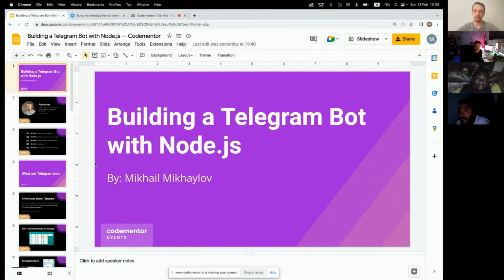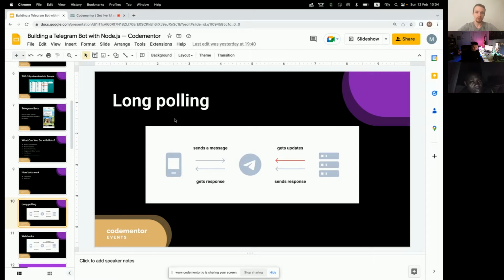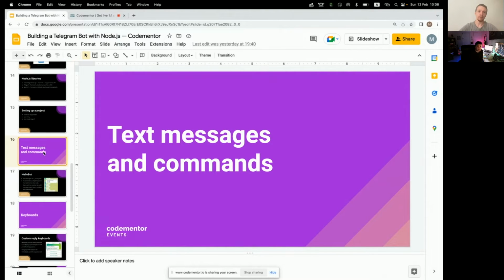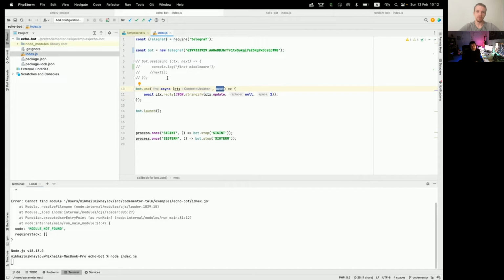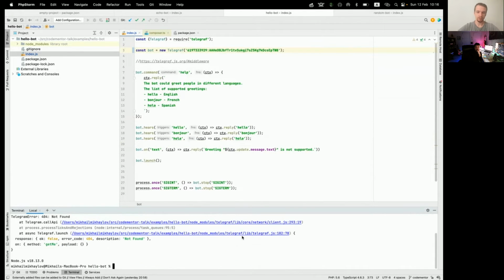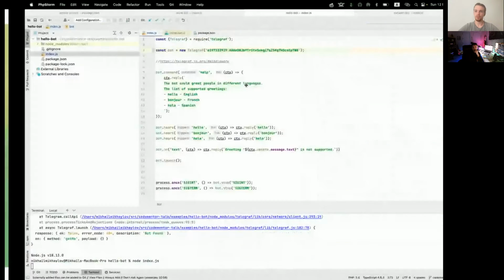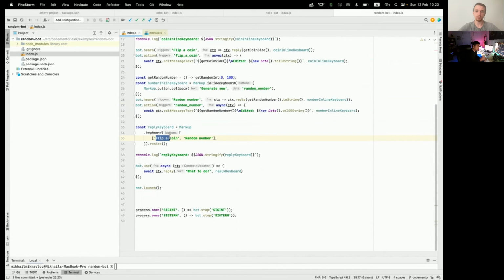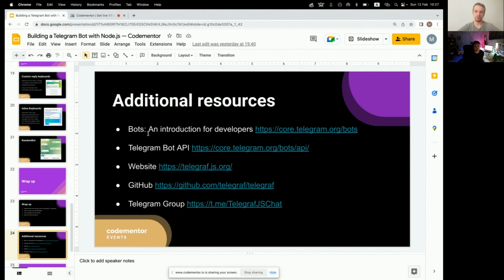Building a Telegram Bot with Node.js | Mikhail Mikhaylov | Software Development Engineer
Telegram is one of the world's top 10 most downloaded apps with over 500 million active users and great API for developers. To build something around Telegram, Node.js is an incredible tool to work with.

In this talk, you will learn how to build a very basic Telegram chatbot using JavaScript, Node.js, and Telegram's Bot API.

What you'll learn from this talk:
• Creating a Telegram Bot using the @Botfather
• Setting up Node.js project for a Telegram bot
• Replying to text messages
• Processing commands
• Working with reply and inline keyboards